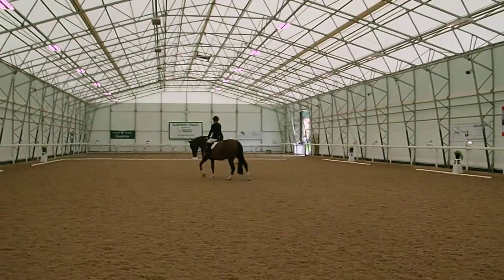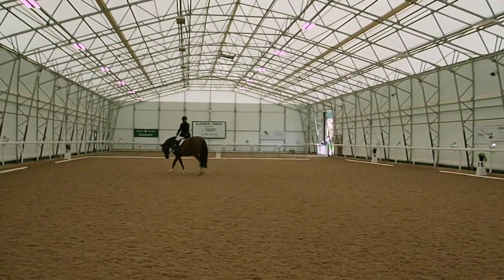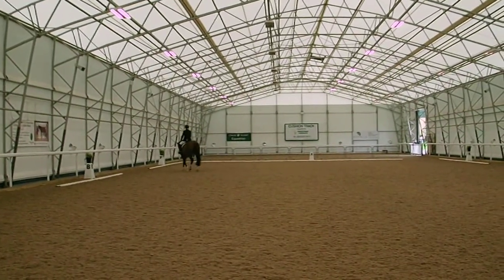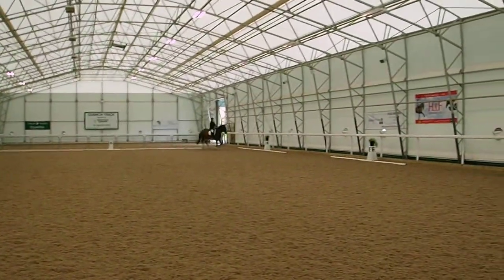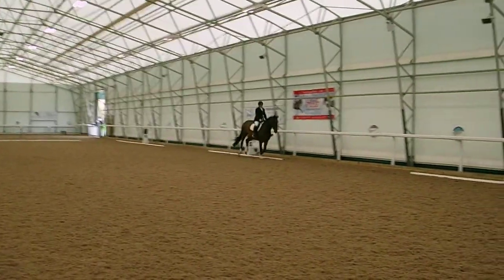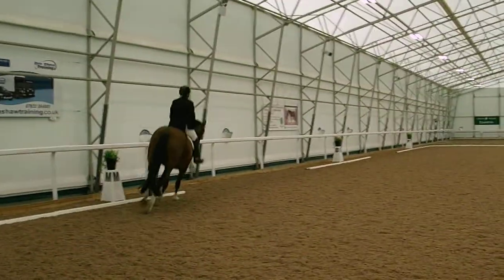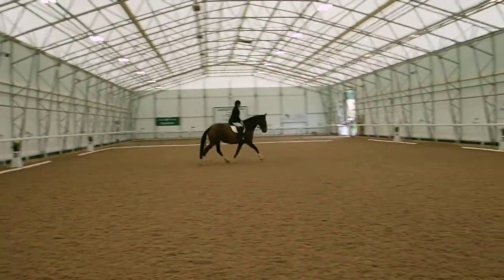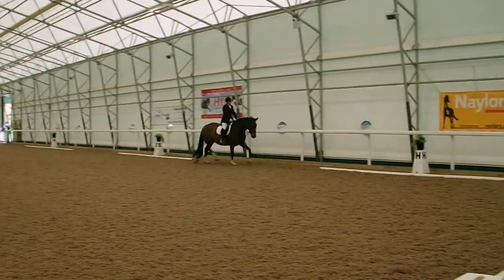Crow wood prelim 13